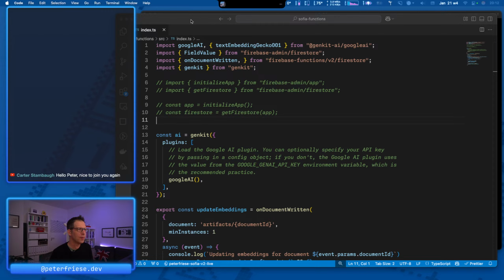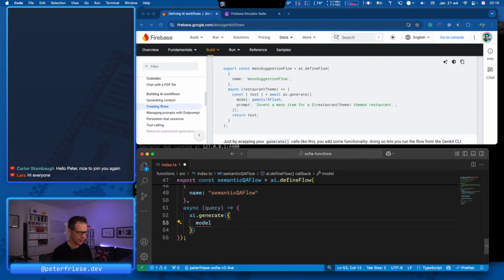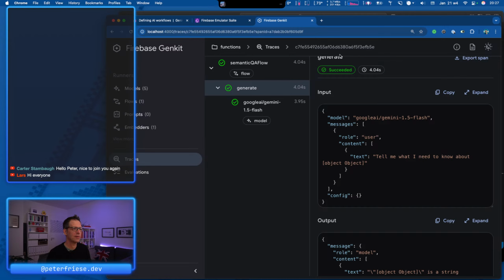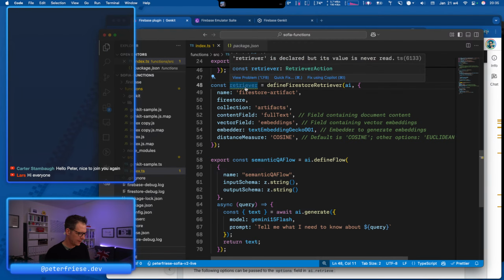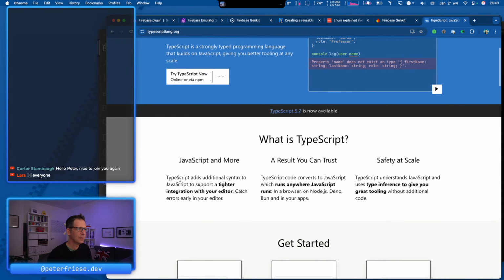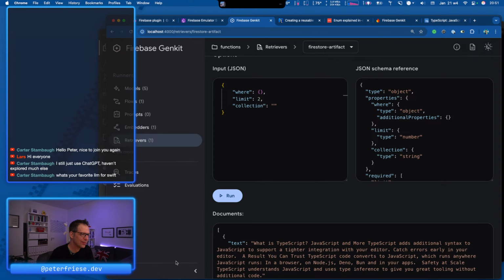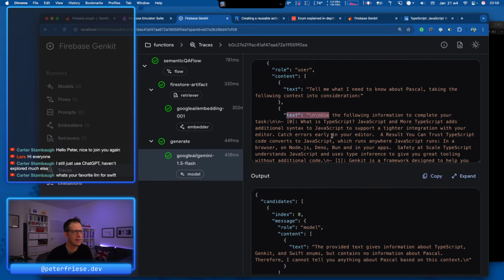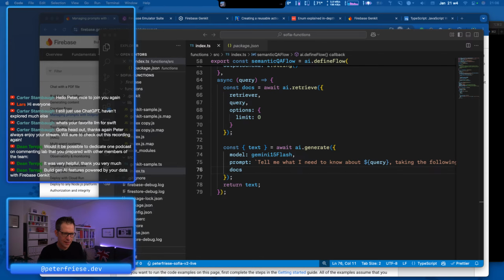🤖 RAG with Genkit - Second Brain (S2 E2)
In season 2 of Building a Second Brain App, we will look at using Genkit to build an AI powered Q&A feature.

Learn how to use Gemini, Genkit, vector embeddings, RAG, and bunch of other hot AI stuff.